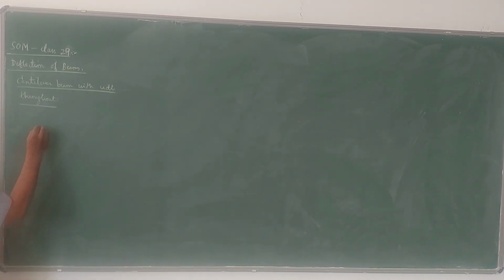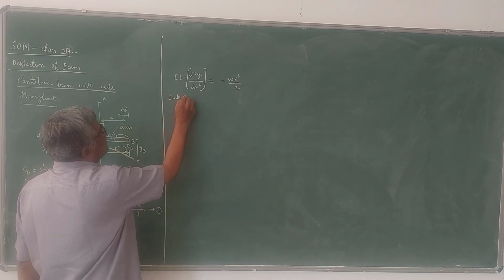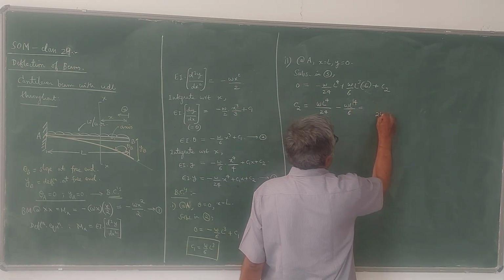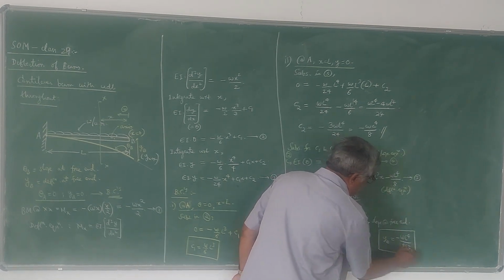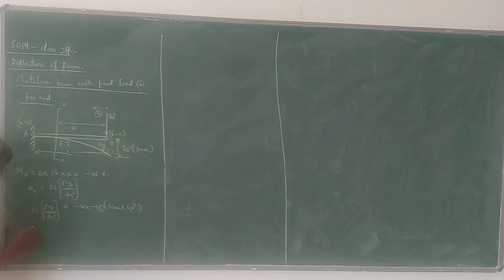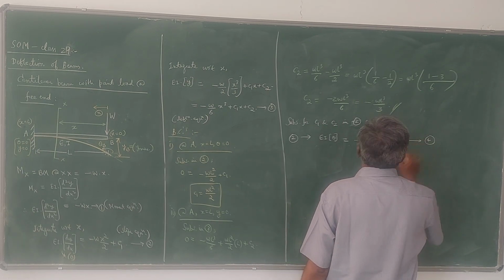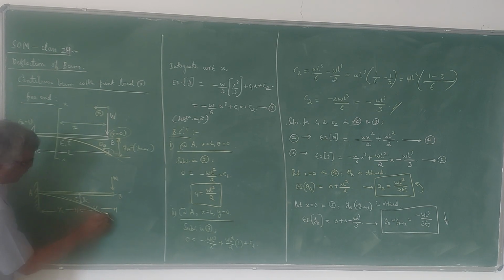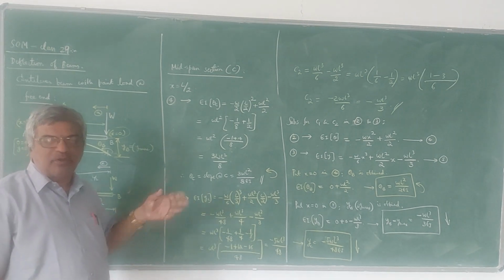SOM - Class 29 - Deflection of beams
Slope and deflection in a cantilever beam carrying (i) UDL throughout, (ii) Point load at free end.